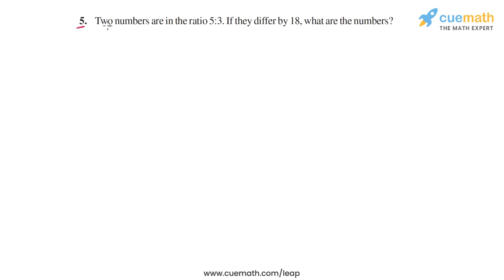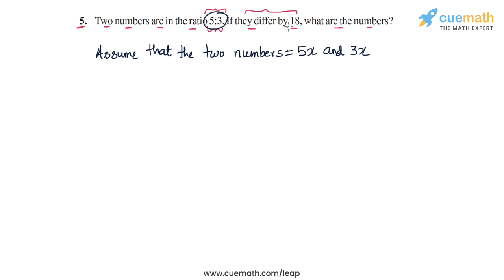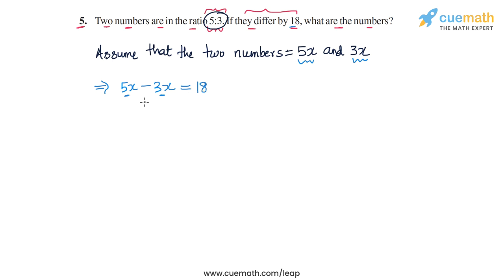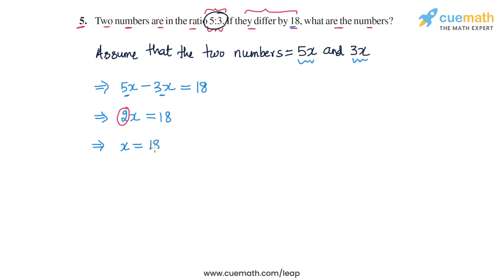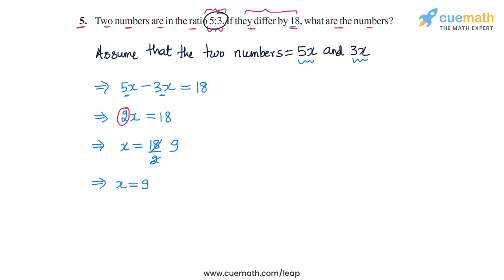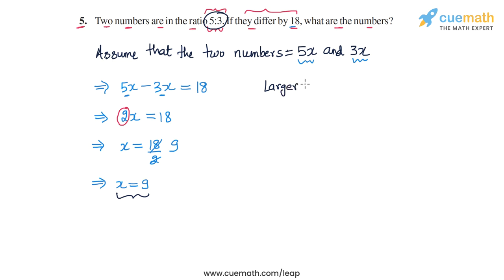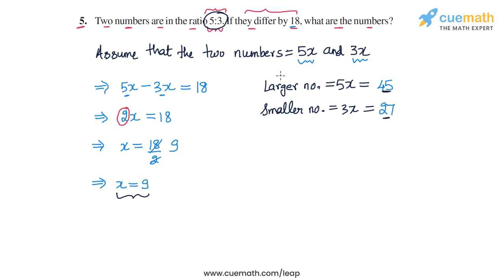Class 8 Chapter 2 Ex 2.2 Q 5 Linear Equations In One Variable Maths NCERT CBSE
To download pdf of all text solutions for this chapter click here NOW